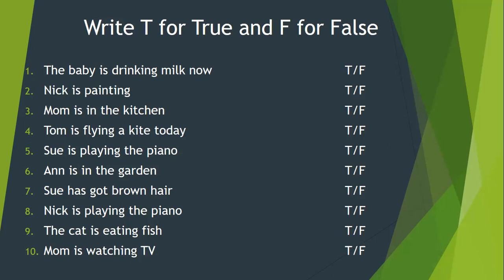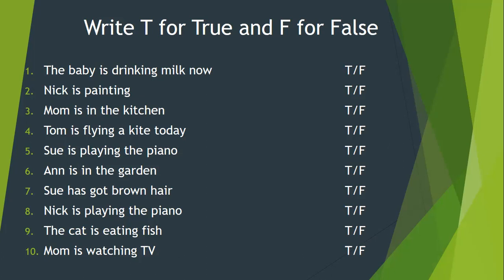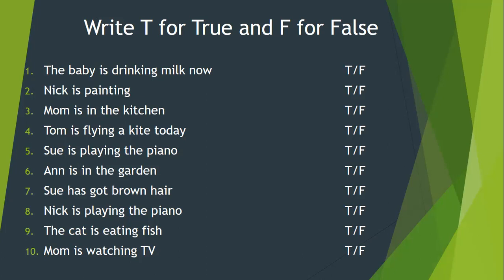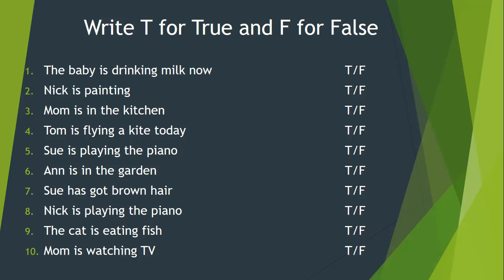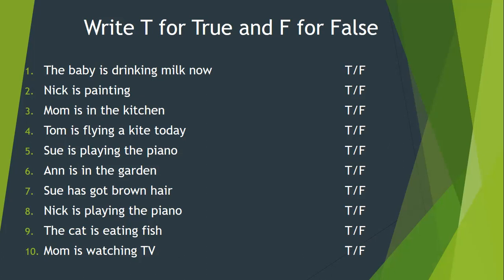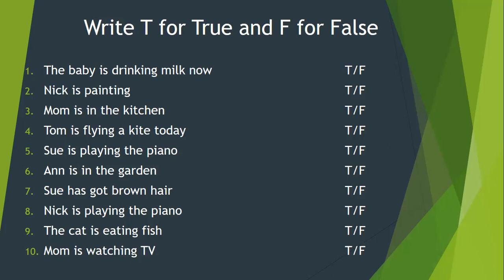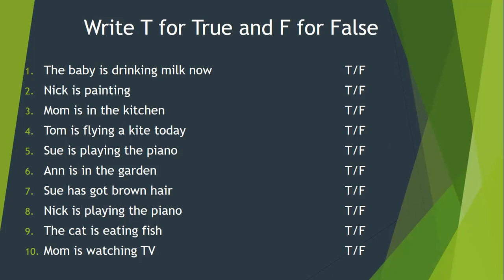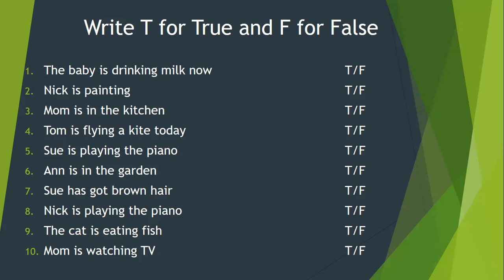Listening - Very Easy Level - 13 - True - False